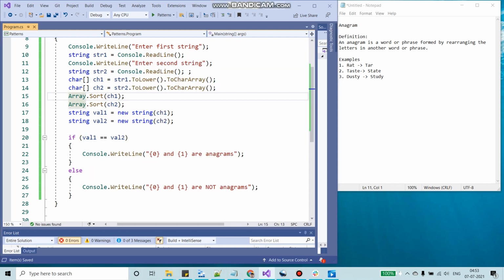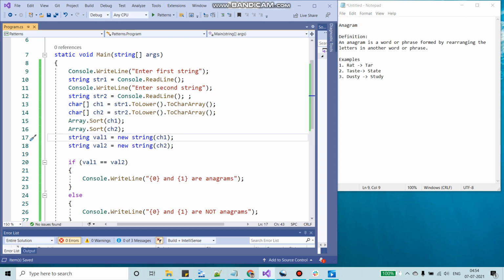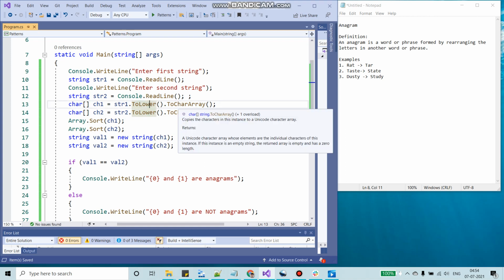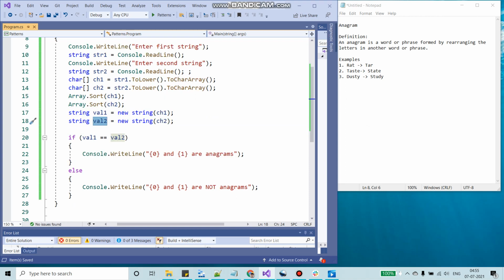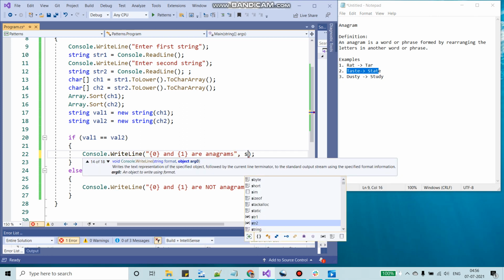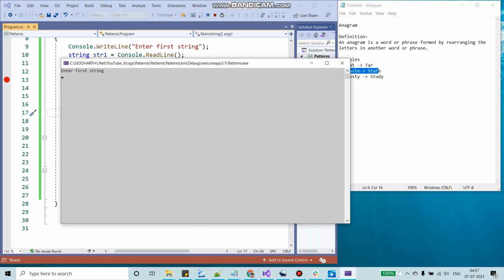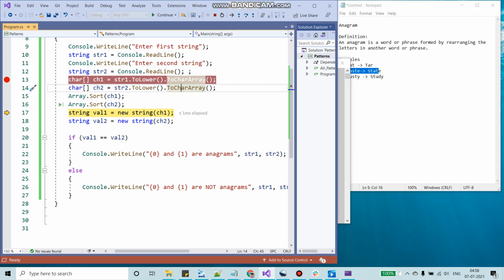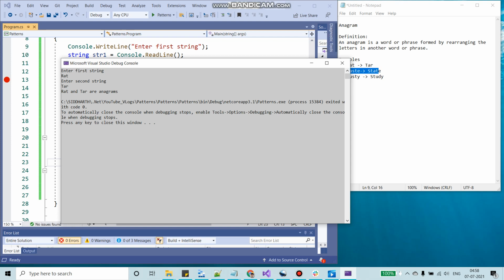Anagram of strings in C#